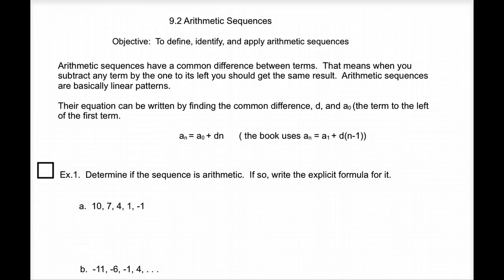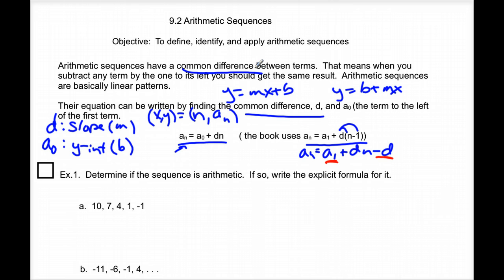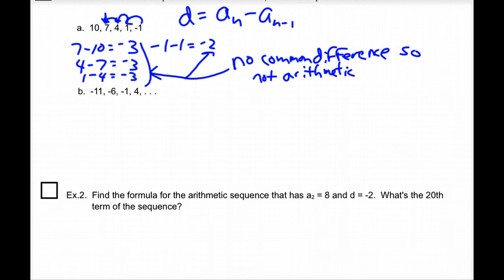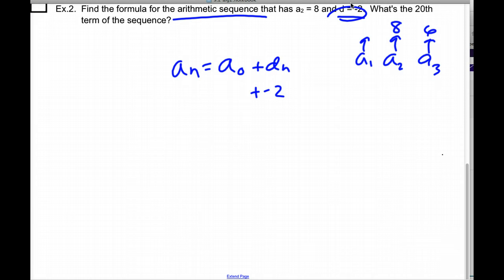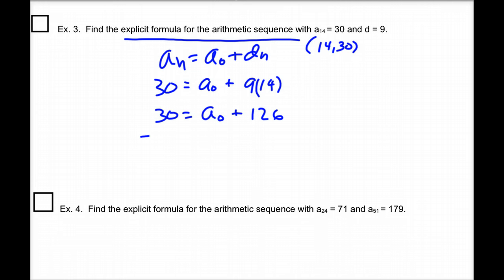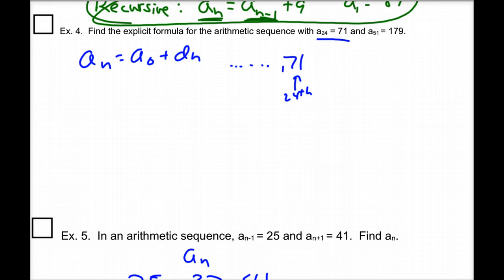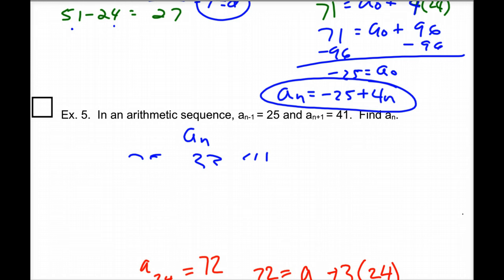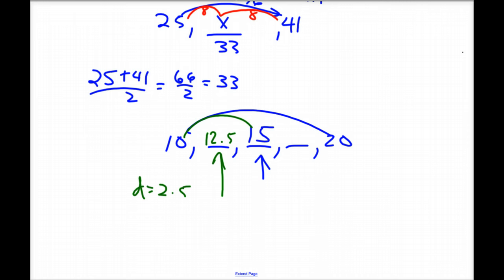9.2 Arithmetic Sequences